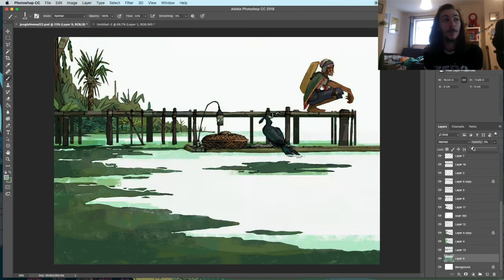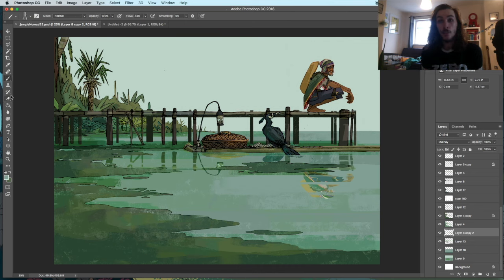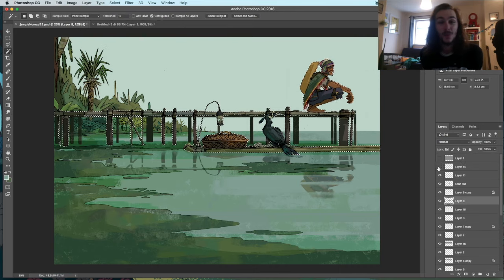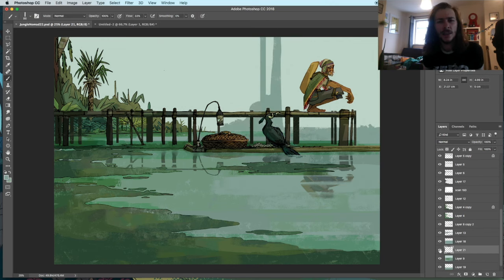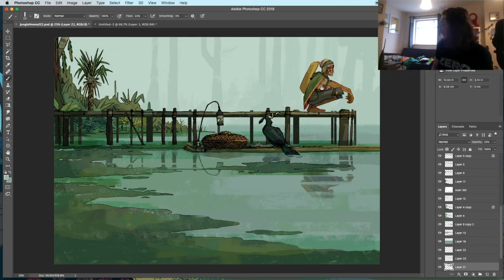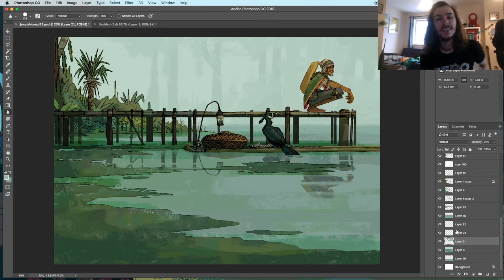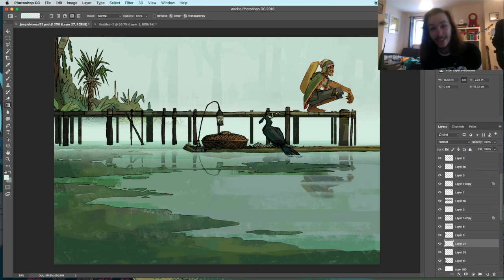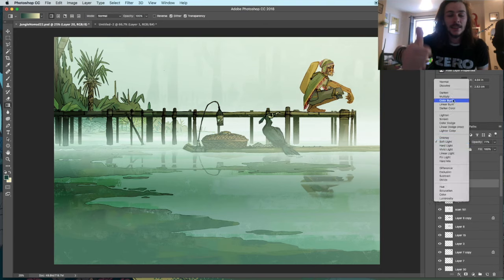So You've Just Graduated With An Art Degree (Or Not) And You're Feeling Existential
Greetings fellow traveller!
Yo s'all good! I've just started playing fire emblem, and i can't wait for all the turn-based tactics and all the anime cuties..
Anyway, cheers for being here and watching this.
How's things with you?